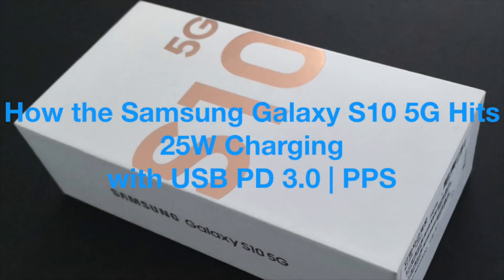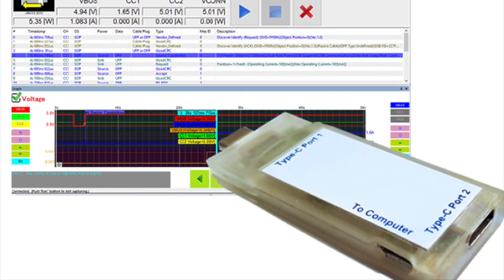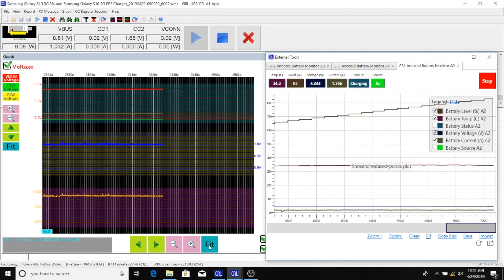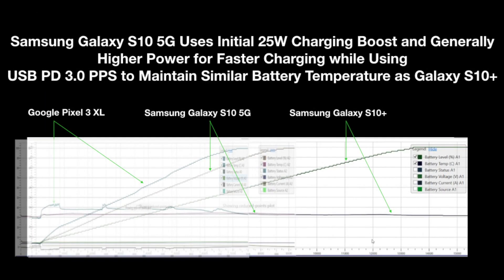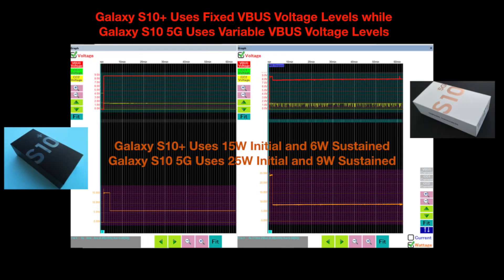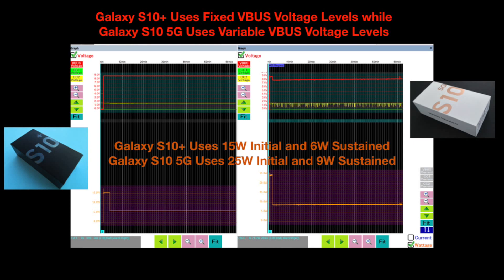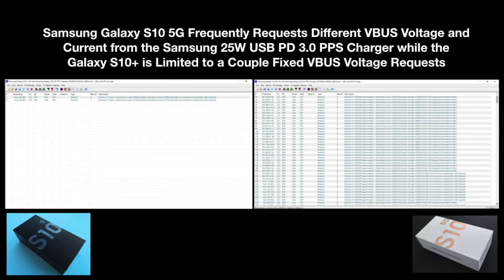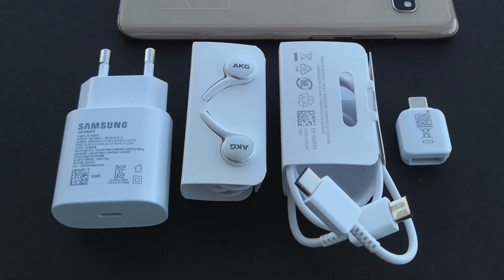Samsung Galaxy S10 5G PPS Charging In-Depth Look and Charge Time/Temp Comparisons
We use the GRL A1 and Power Suite Pro Software to show compare how the Samsung Galaxy S10 5G get closer to Google Pixel 3 XL's charging speed while maintaining similar battery temperature as the Samsung Galaxy S10+ using a 25W Galaxy S10 PPS Charger.  We look at battery temperature/voltage/current, VBUS data, and USB PD negotiations and show how USB PD 3.0 PPS variable voltages are different from USB PD 2.0 fixed voltages.